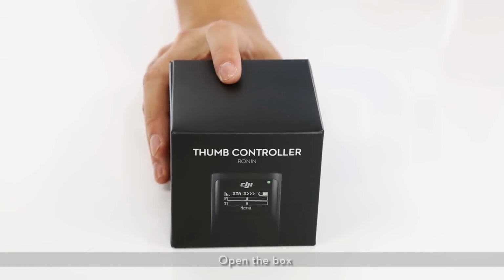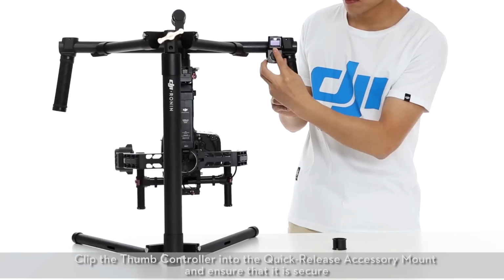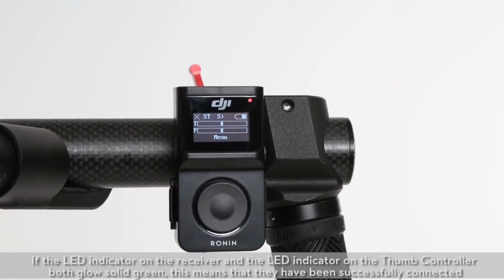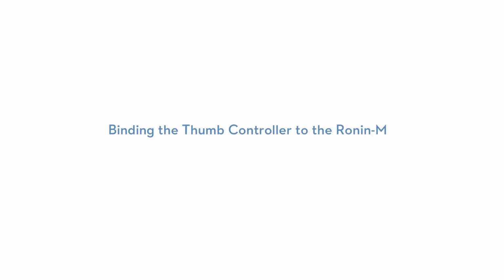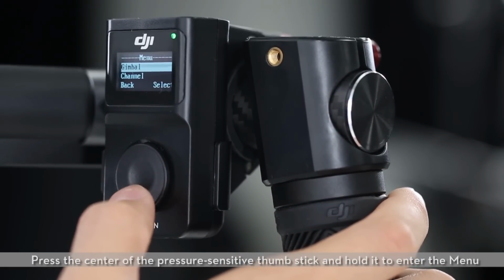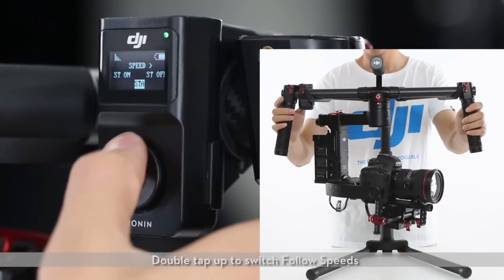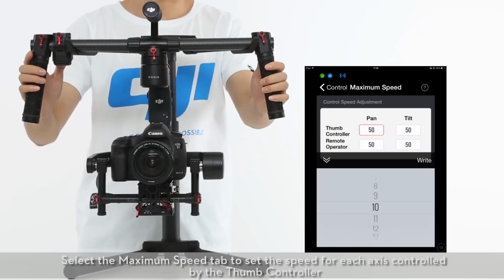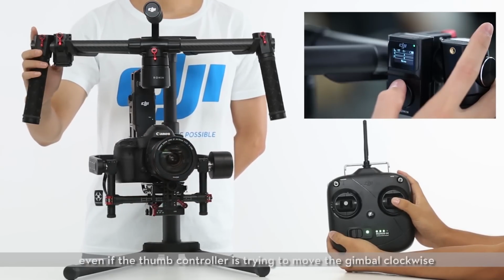Dji Ronin Thumb Controller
This custom-made pressure sensitive stick allows you to quickly change the settings, speed, and direction of your gimbal, all at the flick of your thumb. Control where your camera is facing and access advanced settings including calibration, channel settings, and preset profiles. Making changes is even faster than when using the Ronin remote controller or mobile app, and can be done during any of your shots.

AF Marcotec GmbH
Wiesenstrasse 8
64347 Griesheim
Germany